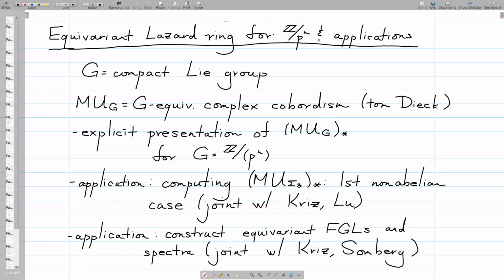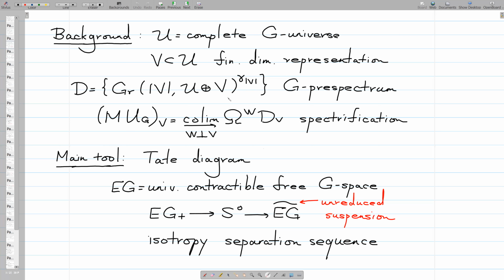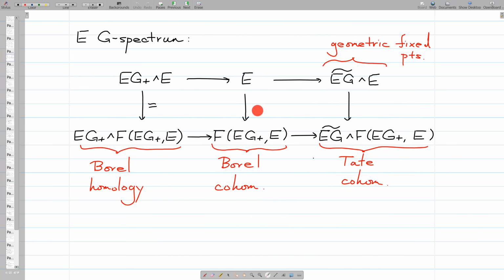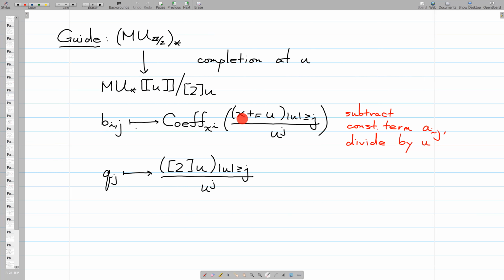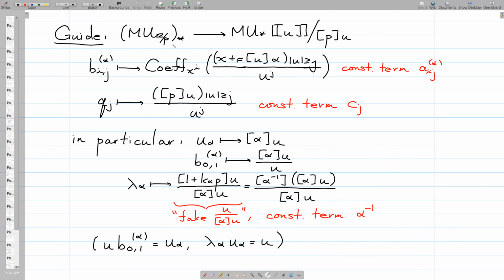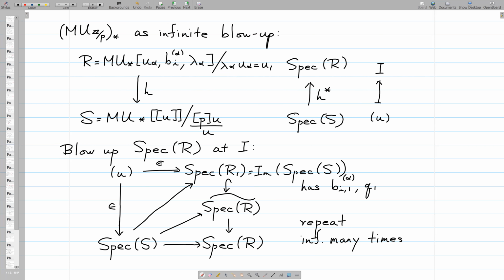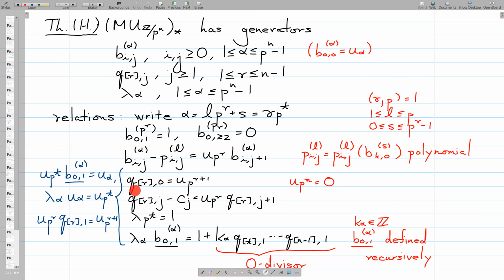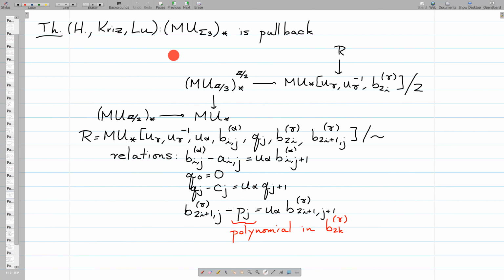Po Hu (Wayne State University); February 7, 2022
Equivariant Lazard rings for primary cyclic groups and their applications